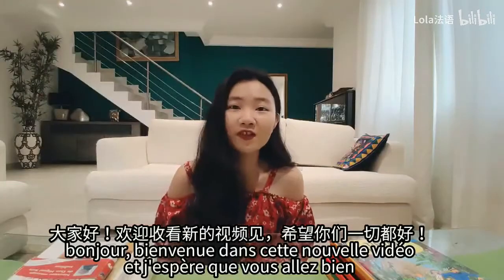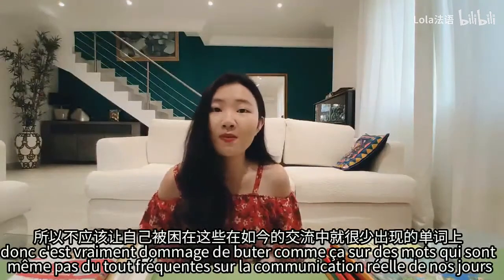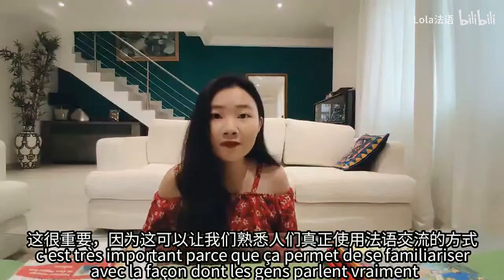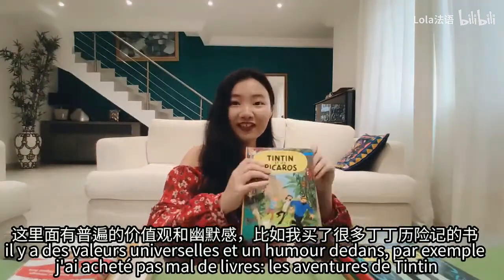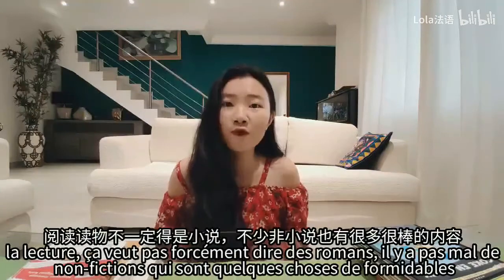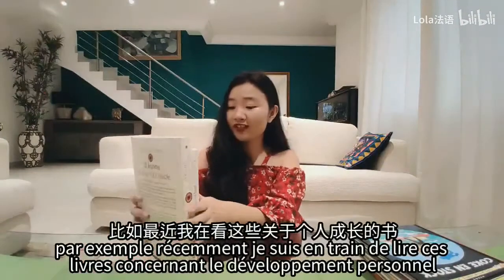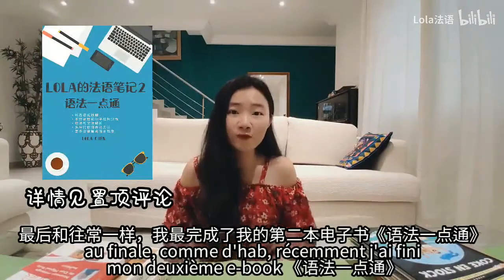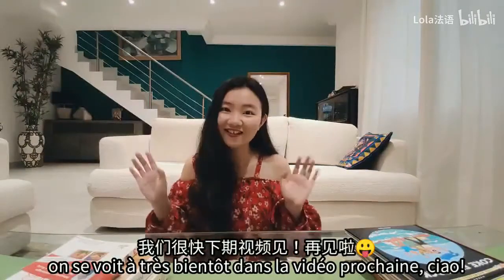（全法语聊天）如何选择适合的法语书籍来提高法语？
我的法语学习课程：
《Lola法语入门：从零到法语开口说》详情可点击链接: